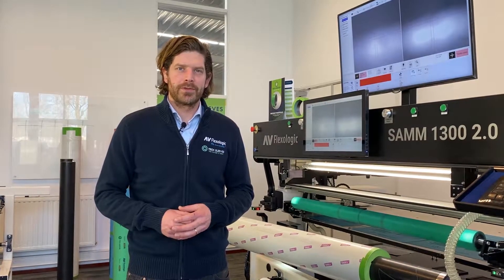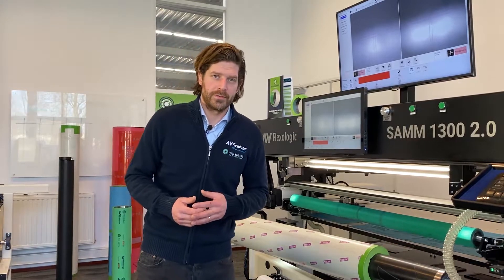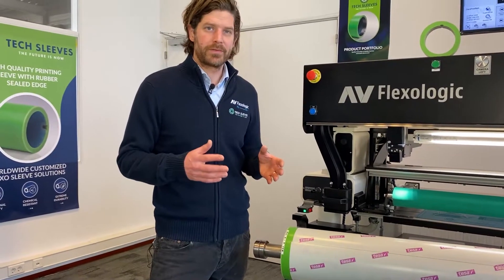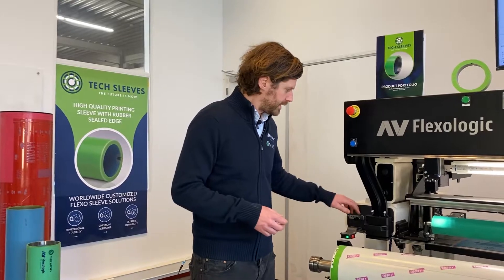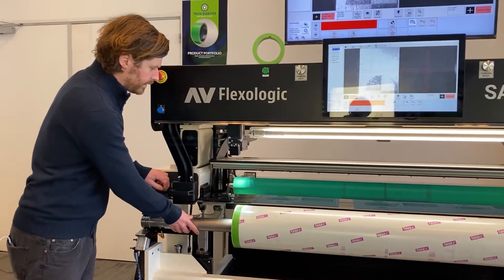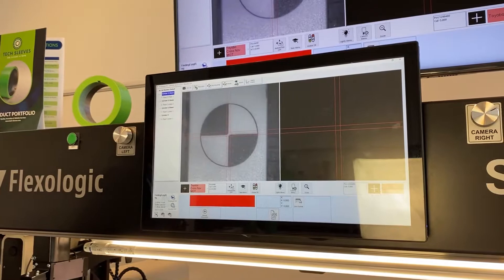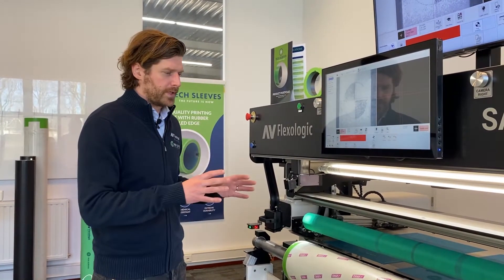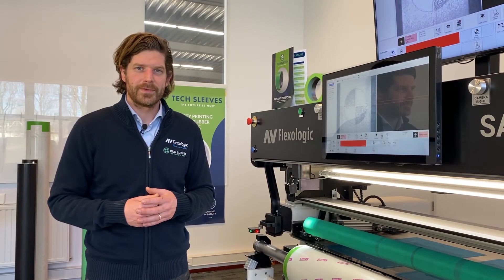Automatic zero setting of sleeve with the EasyReg | AV Flexologic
The EasyReg function detects the special sticker located on the edge of the sleeve and automatically sets the sleeve on the zero position using the Image Recognition system.

The printing sleeves are homed to the zero position and then they can be mounted after. When the mounted sleeves enter the W&H press the registration is set and there are no defects.